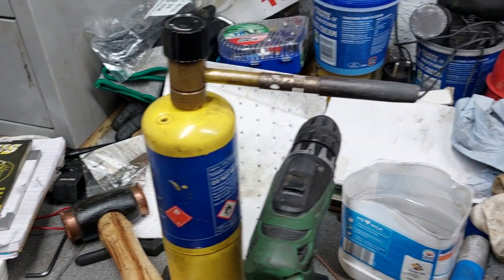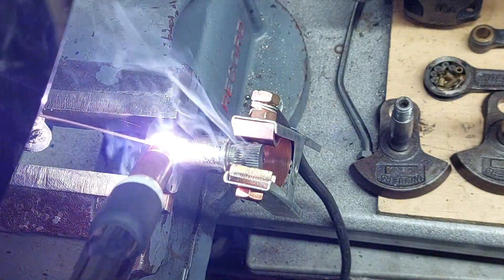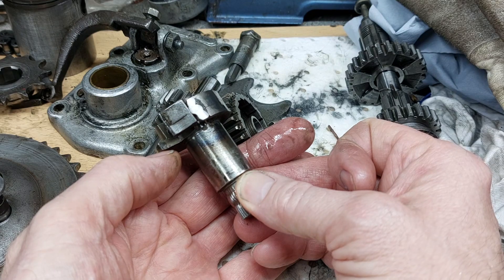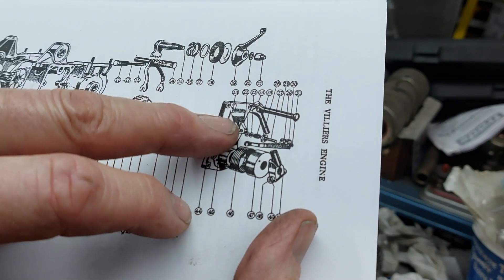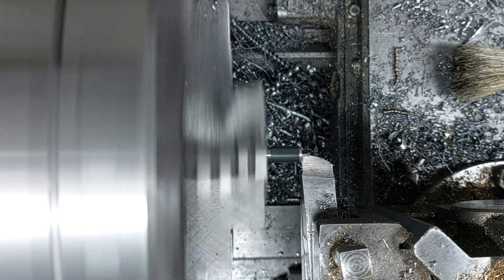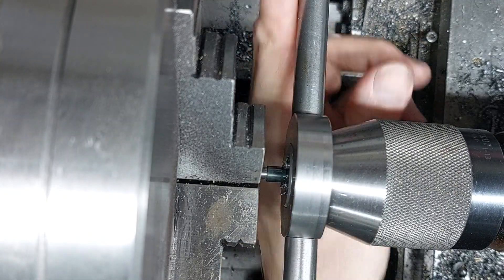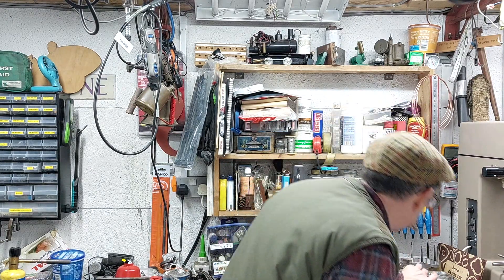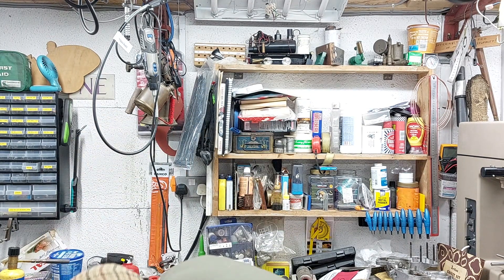REPAIRING VILLIERS ENGINE FROM 1939 EXCELSIOR UNIVERSAL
REBUILDING THE CRANK WITH NEW BEARINGS , REPAIRING DAMAGED KICK  START SHAFT AND CLUTCH ARM AND TURNING UP A FEW BITS AND BOBS IN PREPARATION FOR THE ENGINE REASSEMBLY.

LINKS FOR THE MENTIONED RILEY AND EXCELSIOR PLAY LISTS BELOW